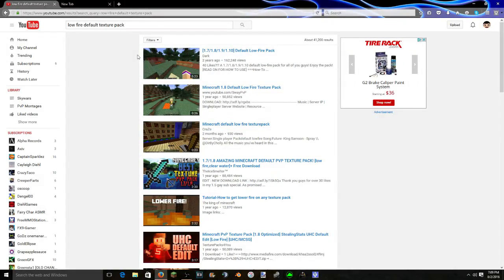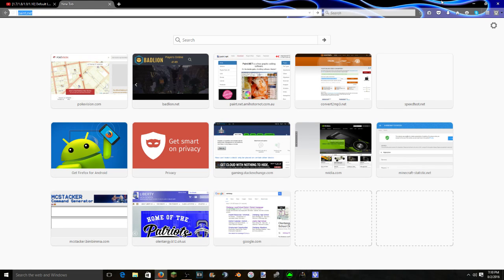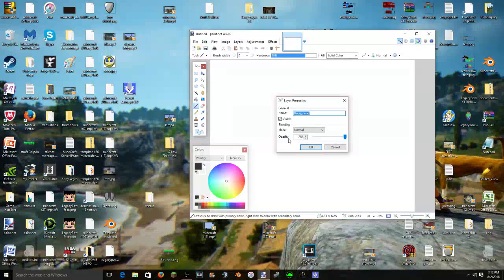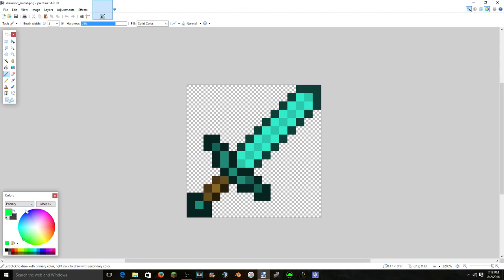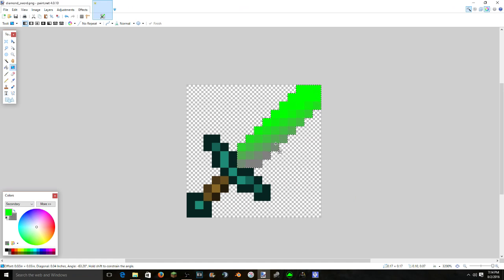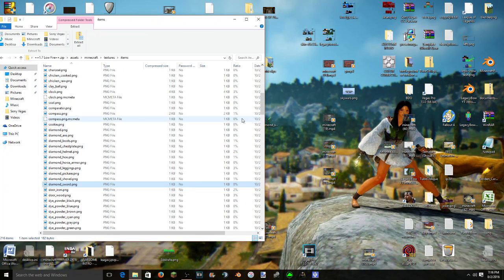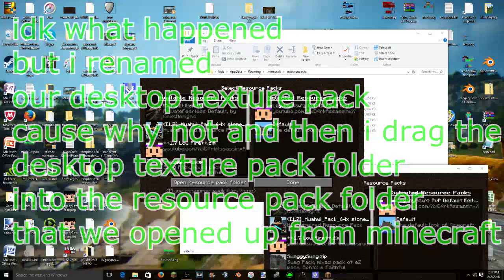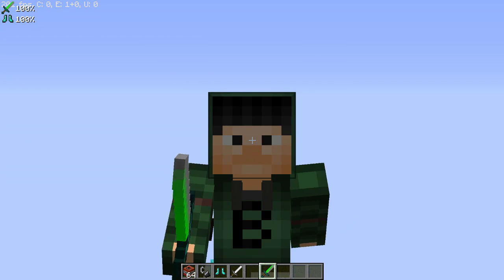How to Make Your Own Texture Pack + How to Gradient Textures